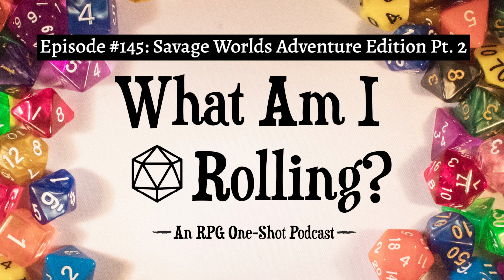Episode #145: Savage Worlds: Adventure Edition Pt. 2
Content Warnings: Severe Graphic Bodily Harm to PC, Sudden death and betrayal of PCs, Harm to animals and young adults, Gun and weapon violence, Explosions and Zombies.

Show Notes

This week, Fiona is joined by Liv, Liz, Jess, Pip and special guest game master Zack from Realms of Peril and Glory, for 'Savage Worlds: Adventure Edition'

Designed by Shane Lacy Hensley, with Clint Black and published by Pinnacle Entertainment Group Savage Worlds is a Fast, Furious and Fun rules system which gives players plenty of depth to create their characters and keep bookkeeping to a minimum for the Game Master. It handles pulp action, gritty noir, supers, hard scifi, space opera, horror, and anything you can imagine! Which means you can create your own setting, convert an existing one, or pick up one of Pinnacle Entertainments amazing settings like Deadlands.

Realms of Peril & Glory is an Actual Play podcast of big laughs and big heart! They jump from one setting to another and devour as many game systems as they can get their hands on. RPG is packed with gorgeous original music and glorious sound design that sweeps listeners up into the stories of their incredible cast.

Check out Realms of Peril and Glory on their or wherever you listen to podcasts

Timestamps

0:00 Content Warnings
0:46 Intro
1:10 Gameplay Overview
7:38 Oneshot Start
2:15:49 Outro and credits

Credits

The 'What Am I Rolling?' podcast was created, recorded, and edited by Fiona Howat.

The WAIR logo was created by Fiona Howat.

This episode’s players were Liv, Liz, Jess, Pip and and special guest game master Zack from Realms of Peril and Glory

This episode’s RPG was ''Savage Worlds: Adventure Edition' by Shane Lacy Hensley, with Clint Black and published by Pinnacle Entertainment Group

If you want to find out more about the podcast, check out the 'What Am I Rolling?' podcast

Follow the podcast on social media (@WAIR_Podcast) for the latest news on episodes.

Linktr.ee: WAIR Podcast